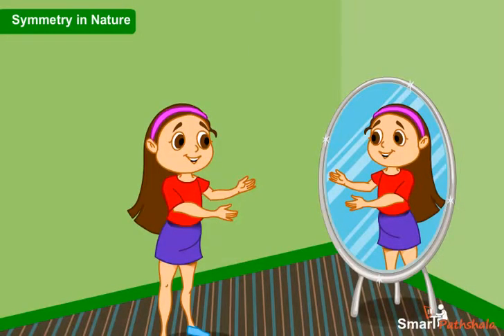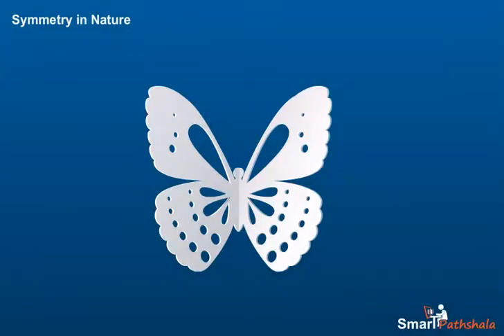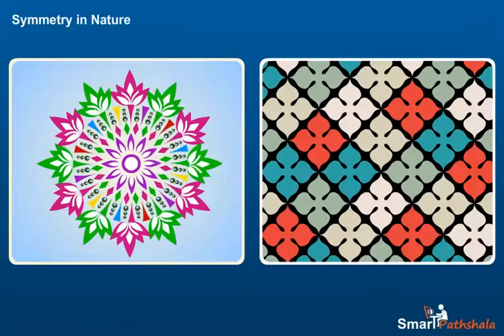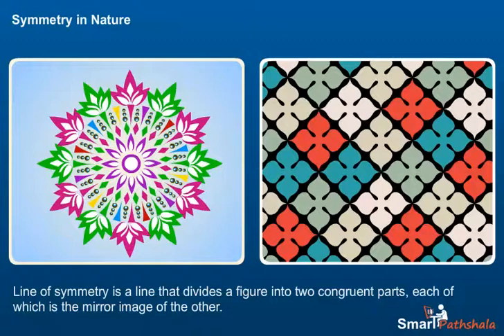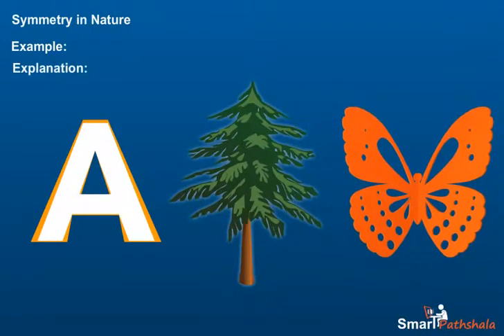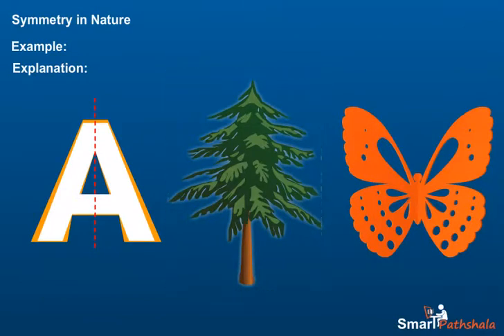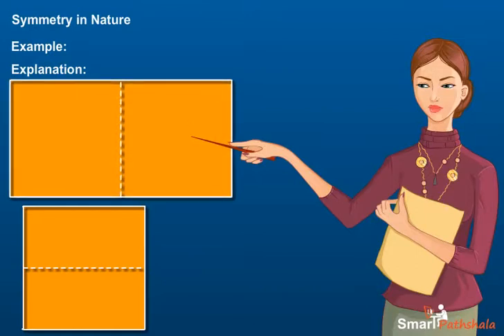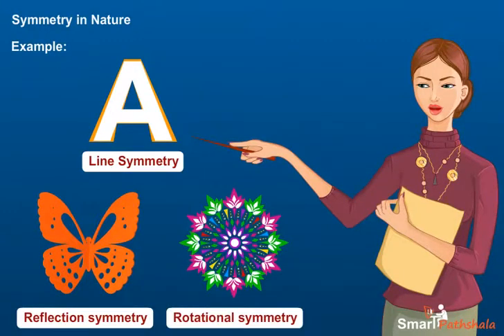NCERT CBSE Class 6 Maths Chapter 13 Symmetry Part 2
In this video "Introduction to Symmetry" has been explained according to NCERT CBSE Class 6 Maths Chapter 13 “Symmetry”. for complete free access to the course